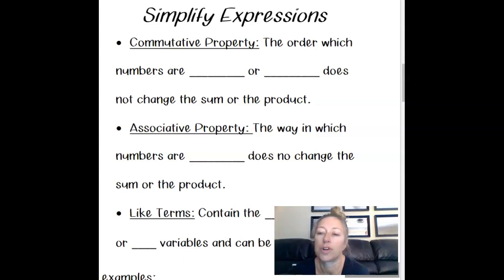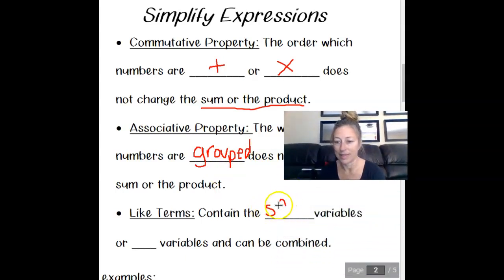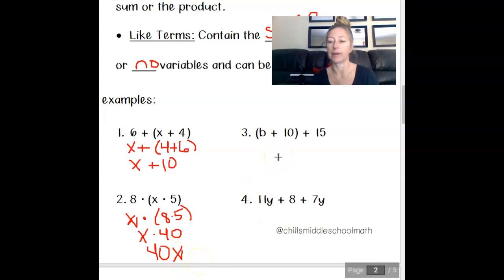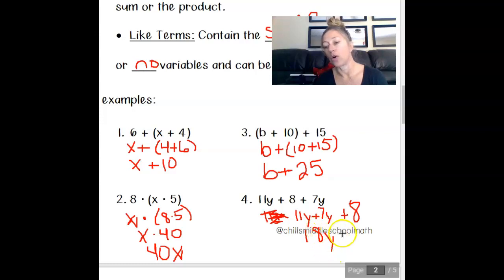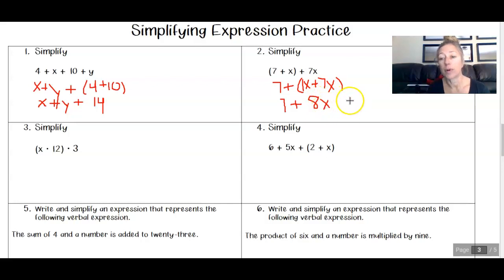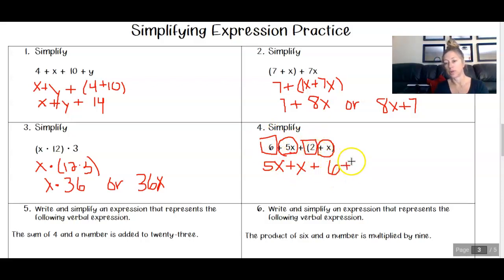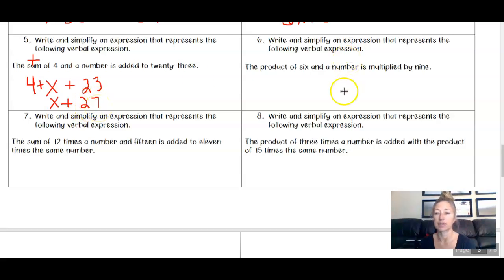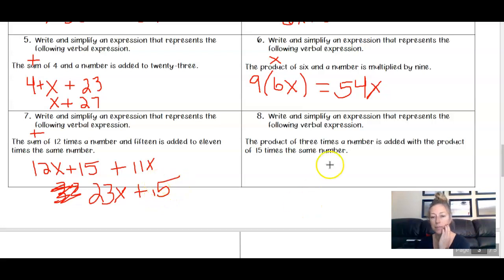Simplifying Expression Foldable